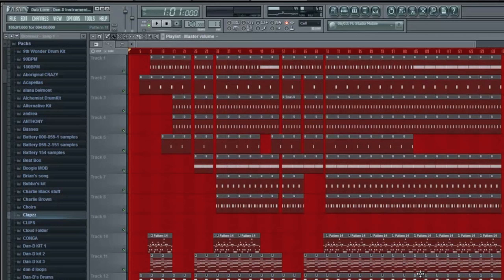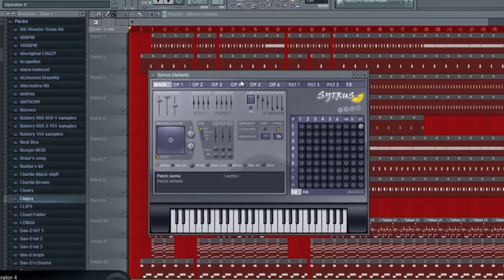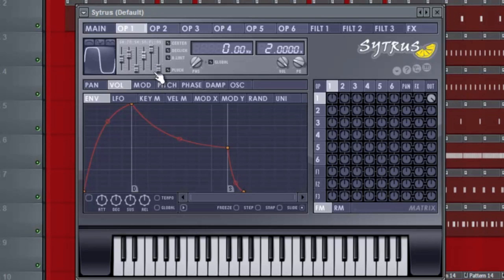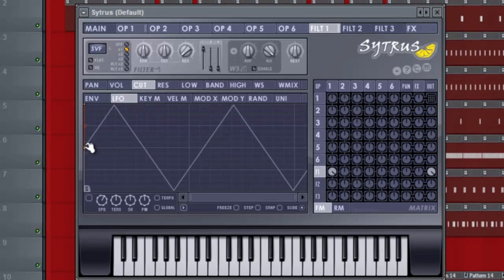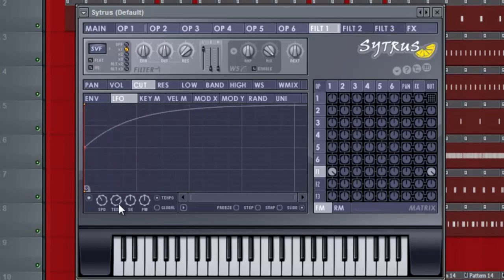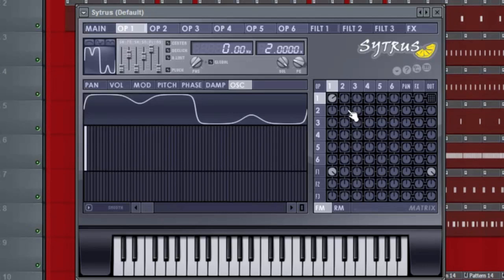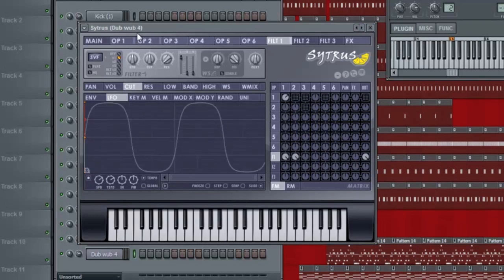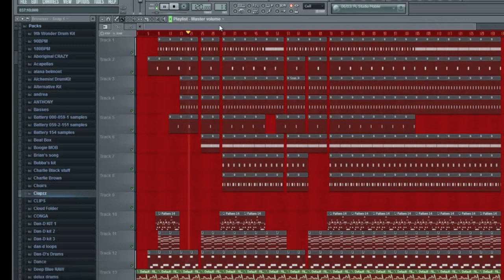FL Studio 10 - DUB LUV - how to make that "Wub Wub" sound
Dan-D Shows us how to make that "Wub Wub" sound in FL Studio

The custom patches will be available on the FL Studio Forum !